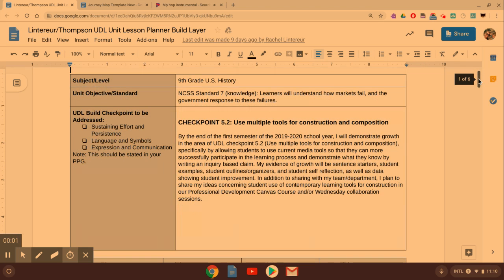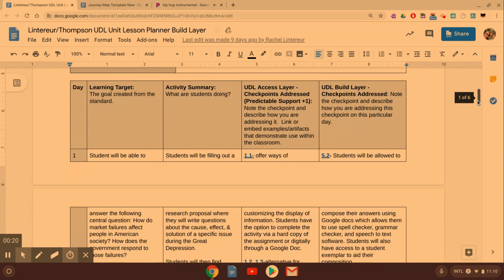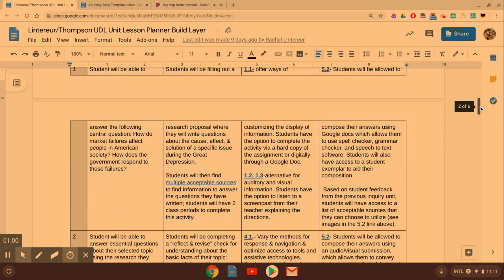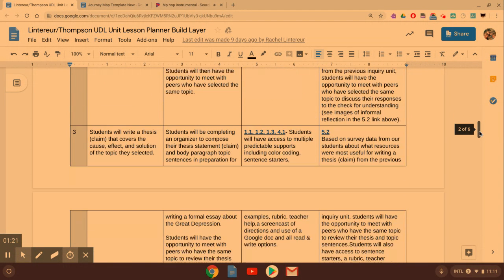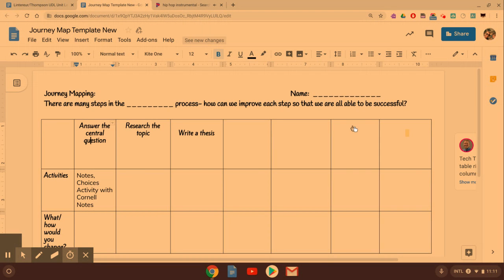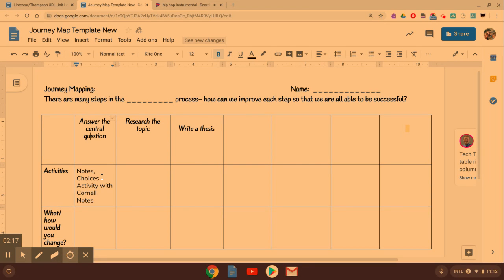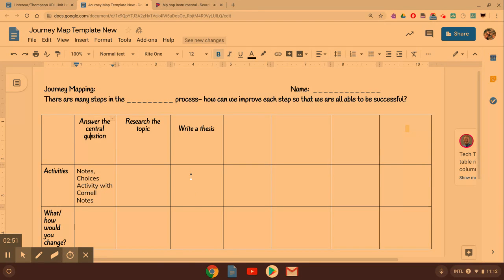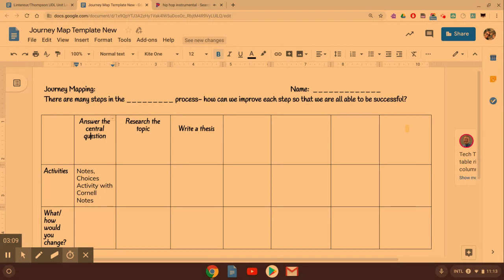Untitled Nov 6, 2019 11 13 AM